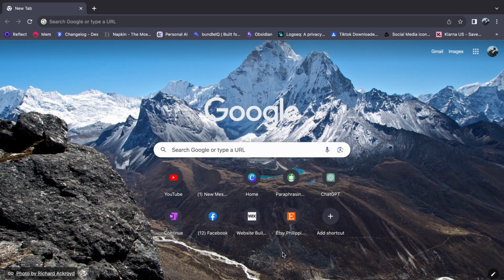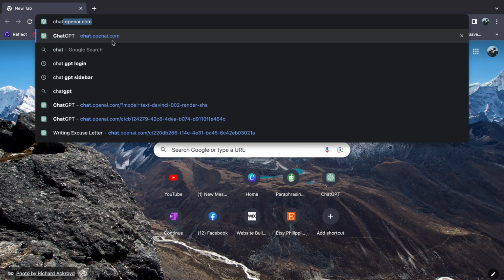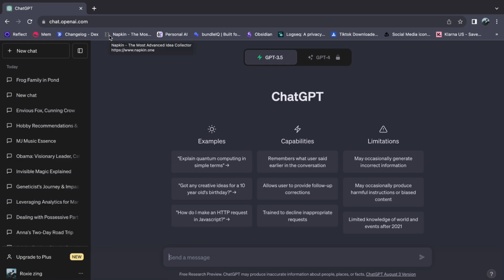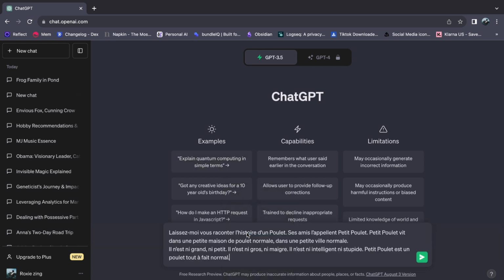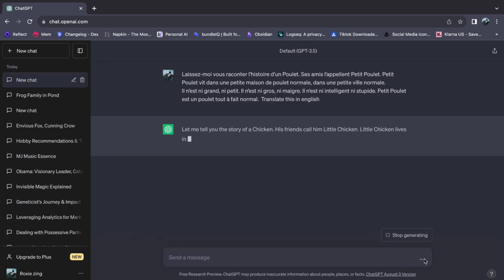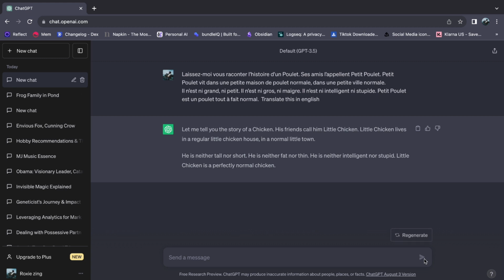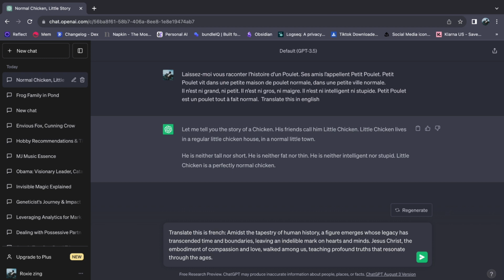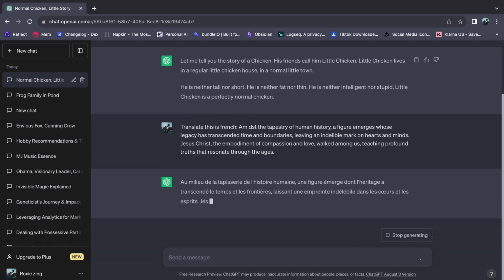How To Use ChatGPT As A French Translator in Under 2 Minutes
In this video, I'll show you How To Use ChatGPT As A French Translator in Under 2 Minutes

In this video, I'll show you How To Use ChatGPT As A French Translator in Under 2 Minutes. In this quick tutorial, we're unveiling how you can leverage AI to translate English to French in under 2 minutes.

Whether you're a globetrotter, language aficionado, or professional, this guide is your passport to efficient translation. Join us as we showcase how ChatGPT seamlessly converts your text into elegant French, opening doors to new conversations, connections, and opportunities.

Discover how to input your content and receive instant, accurate translations. Bid adieu to language barriers and experience the power of AI-driven communication as we guide you through this intuitive process.

Get ready to embark on a journey of linguistic exploration, all in under 2 minutes, with the help of ChatGPT!